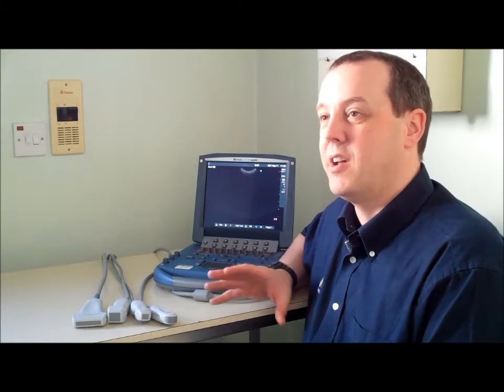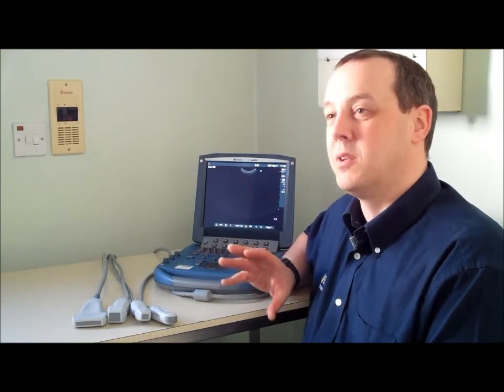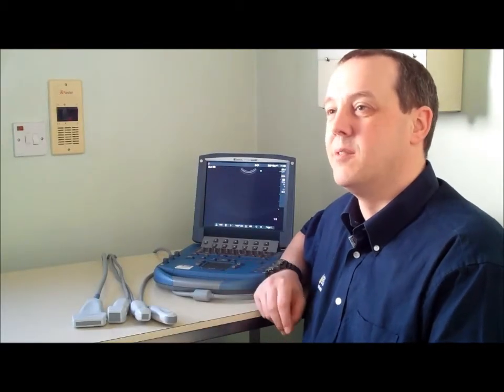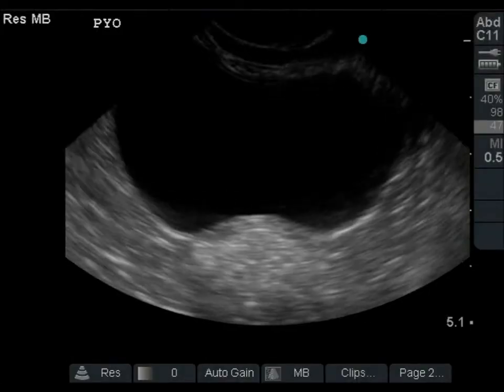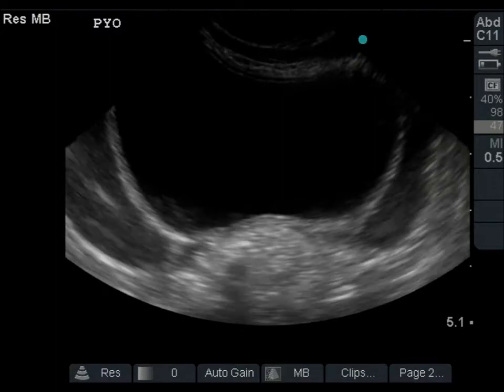BCF Technology, Sonosite veterinary ultrasound scanner video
Nigel Perry, Veterinary Ultrasound Manager at BCF Technology, takes you through the benefits of the portable Sonosite MicroMaxx portable veterinary ultrasound scanner. With its wide range of probes, quick start up and robust construction along with a 5 year warranty, the MicroMaxx is ideal for small animal and equine veterinary practices. Thanks to Dr Nick Valley at Amical Veterinary Centre, March, Cambridgeshire for all this comments and help producing this video.